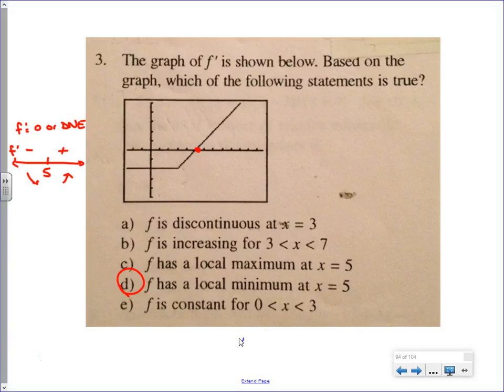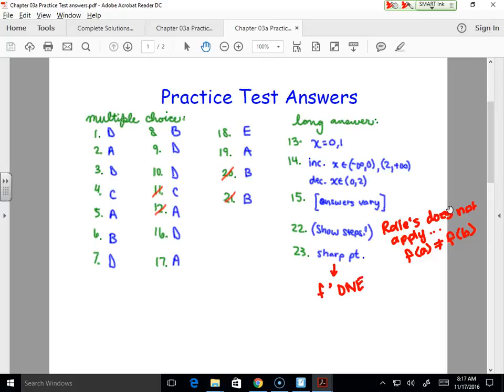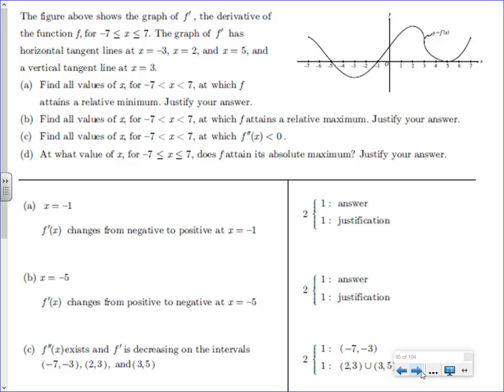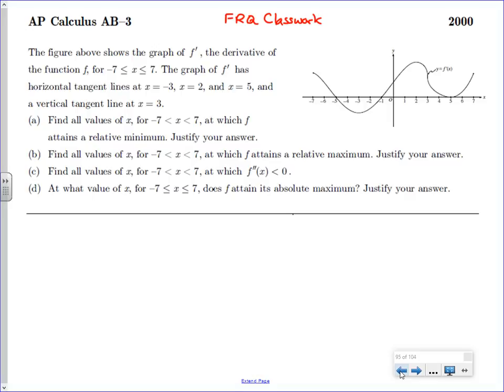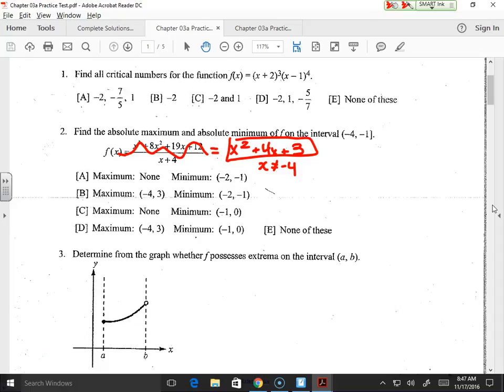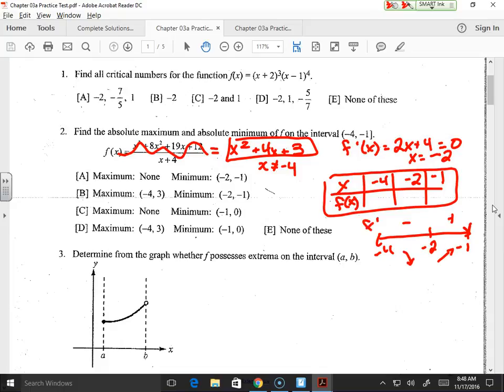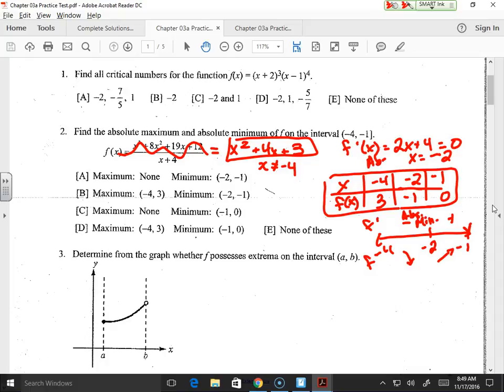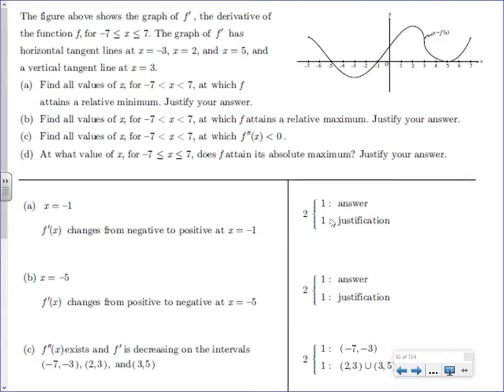CalcAB 11 17 16